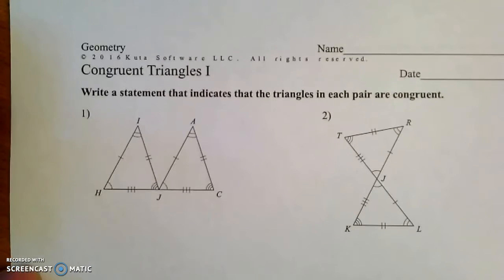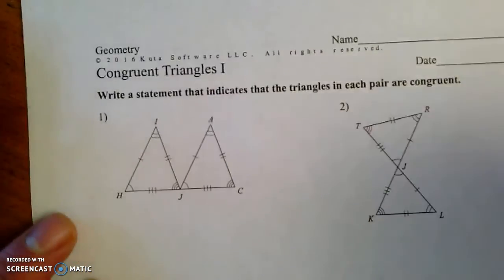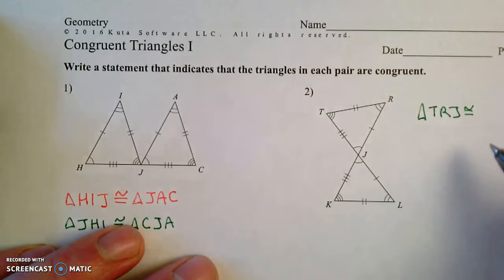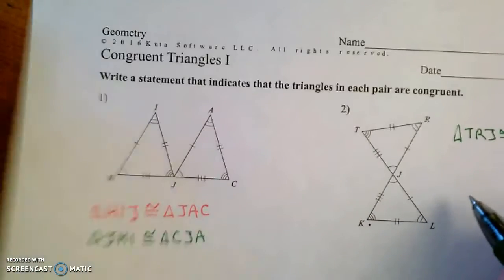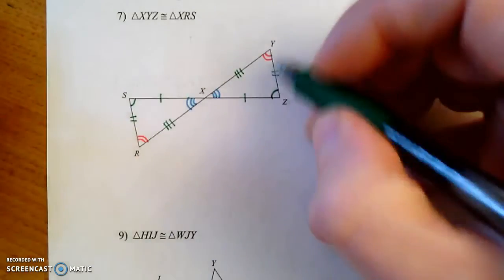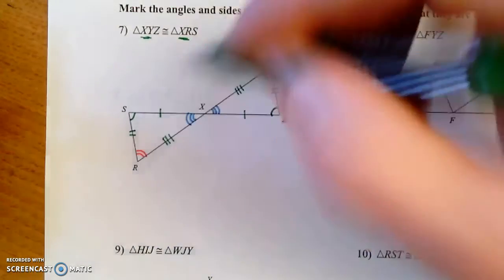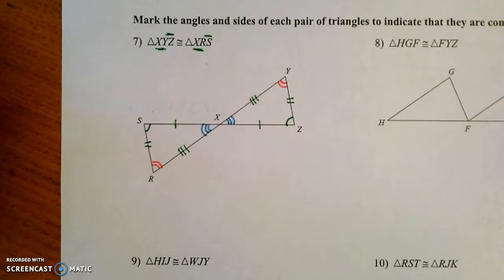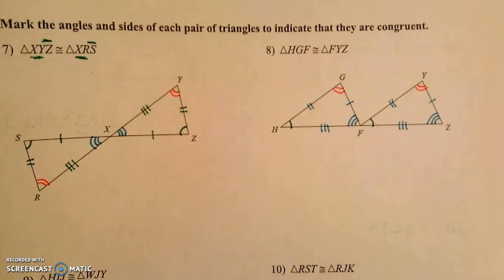Congruent Triangles I